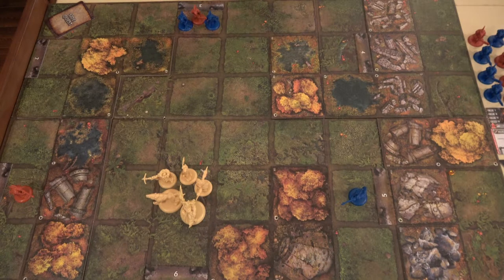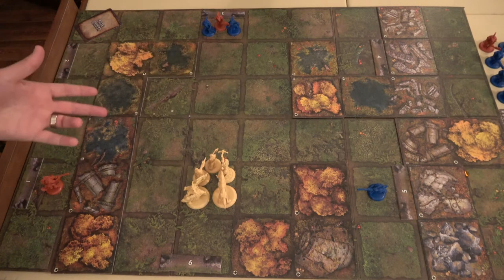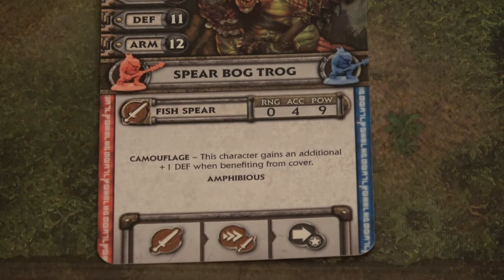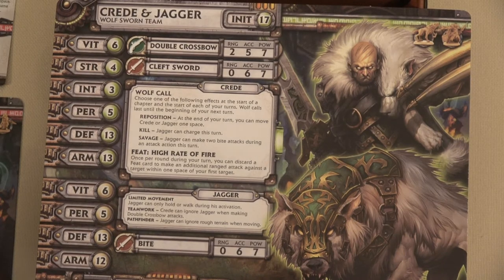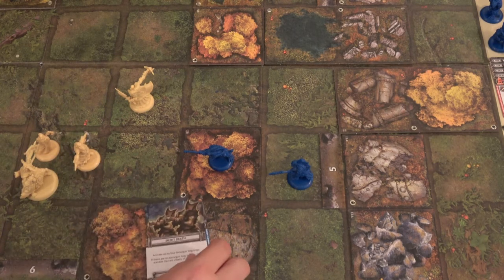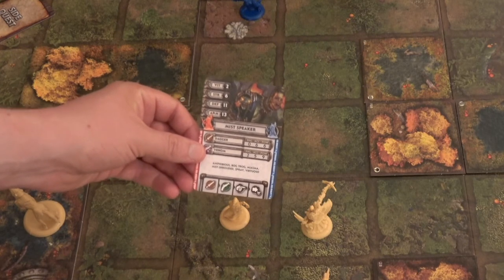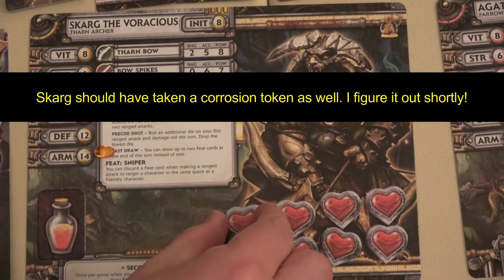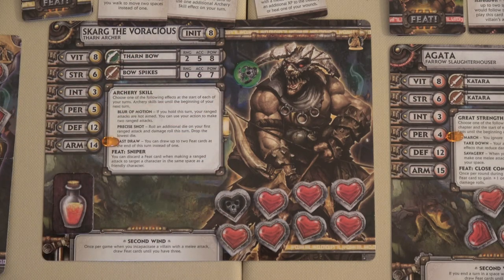Widower's Wood (Playthrough Round 1)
Here is part 1! Enjoy!!